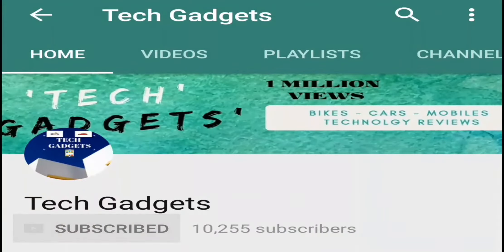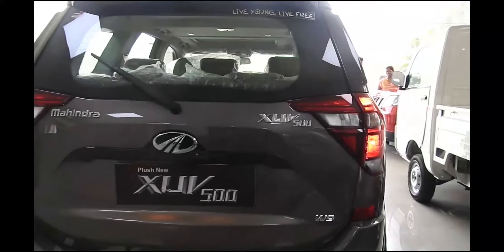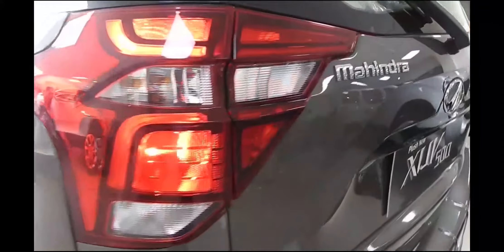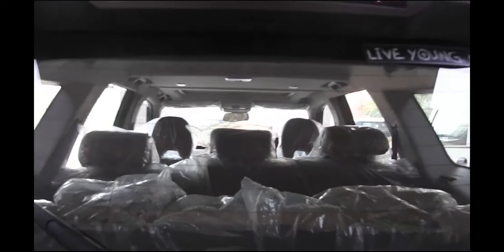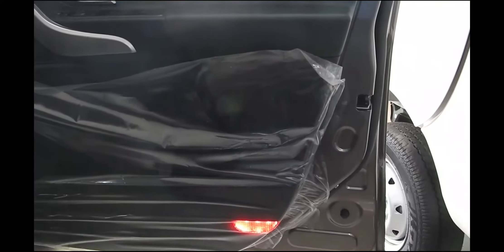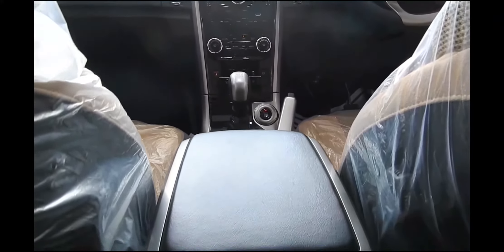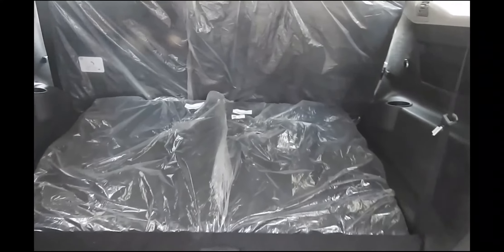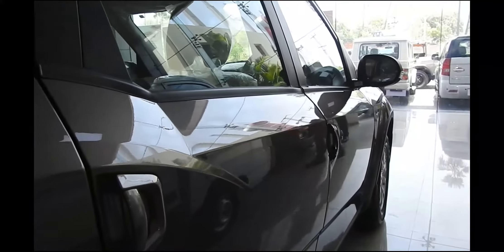2018 Mahindra XUV500 Facelift Detailed Review || Price || Variants || Features || Colours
Mahindra XUV500 is now seven years old and it’s received a number of little updates over the years as Mahindra continued to fine-tune its flagship SUV. On the face of things, this update is another facelift. But, underneath lurk a fair few interior tweaks and also some significant changes under the bonnet. This is a much needed update as, of late, the XUV500 has been facing stiff competition from both the Tata Hexa and the Jeep Compass.